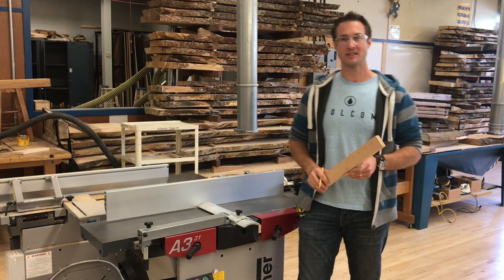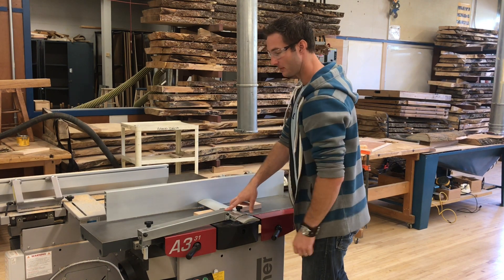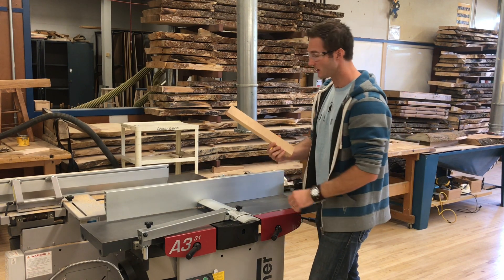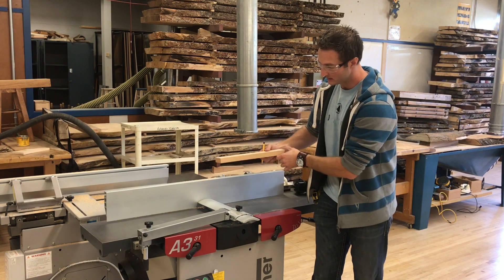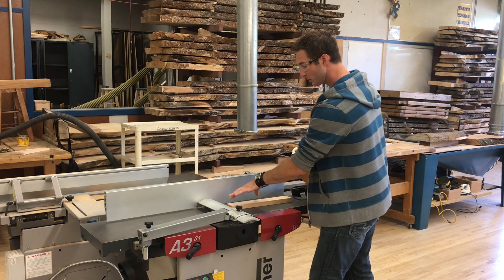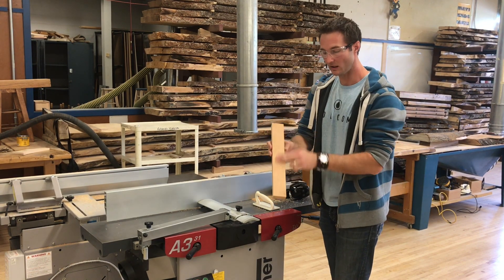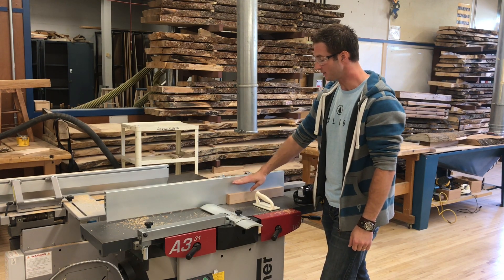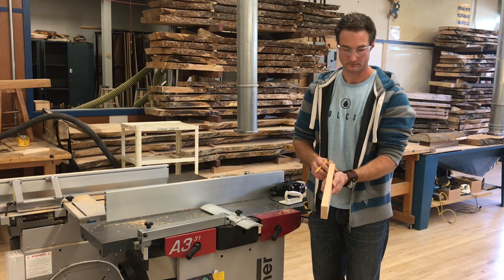Machines - Jointer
This clip shows how to use a Hammer A3-31 European jointer to dress a face and edge